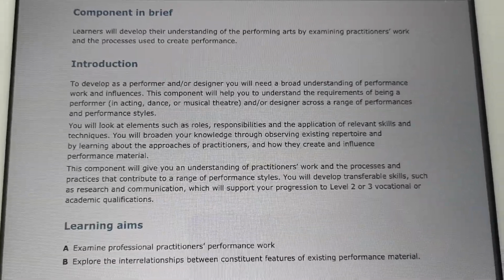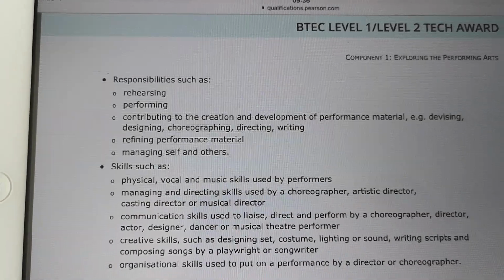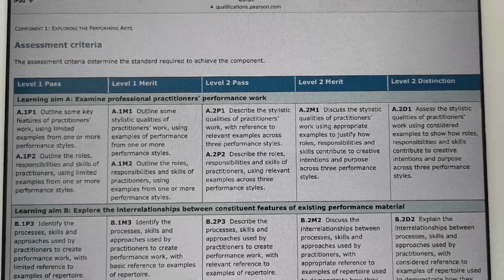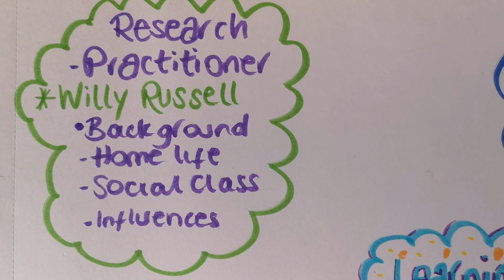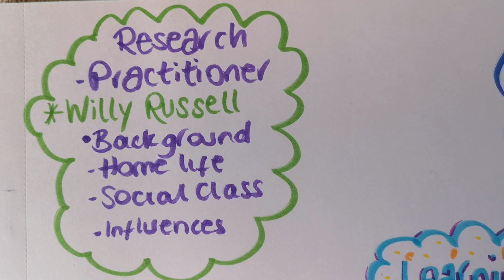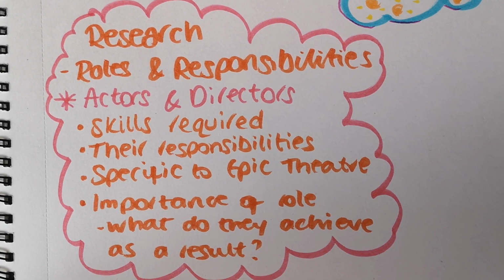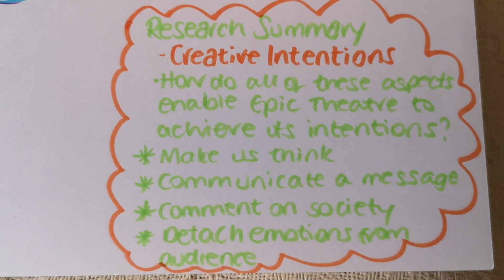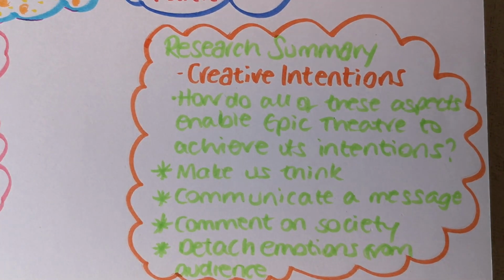Btec Tech Award Component 1 Learning Aim A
An explanation of what is required from you for Learning Aim A of Epic Theatre & Blood Brothers